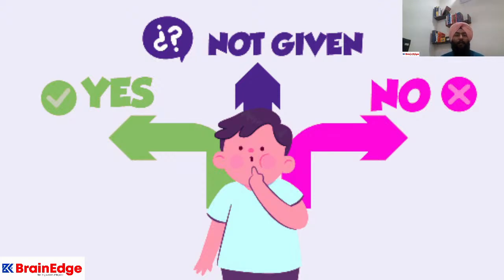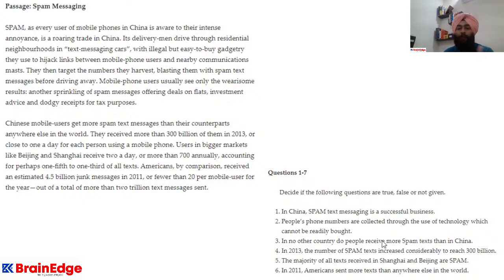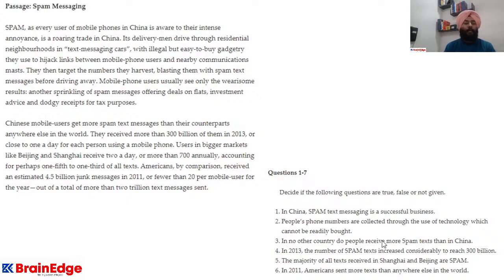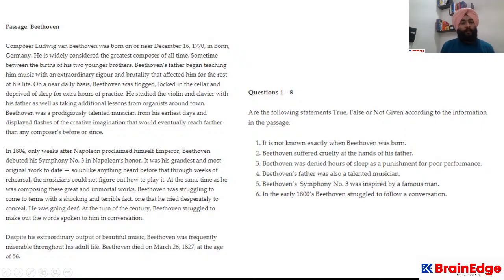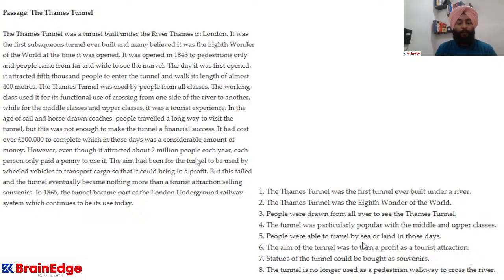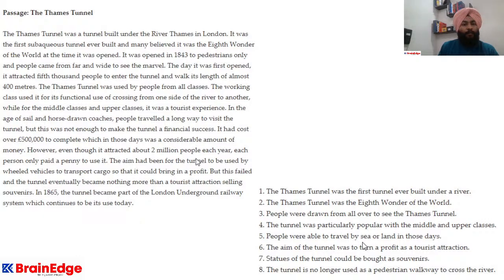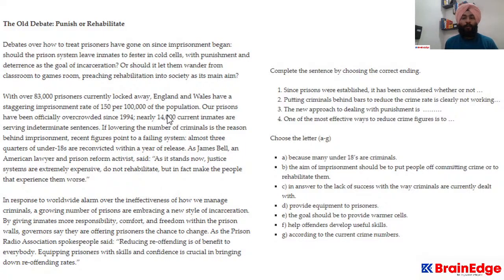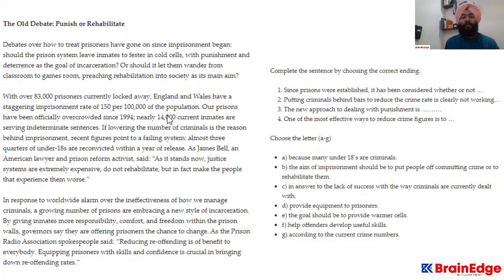BrainEdge IELTS Reading Discussions with Daman Preet Singh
Brainedge IELTS Reading.TRUE/FALSE AND NOT GIVEN